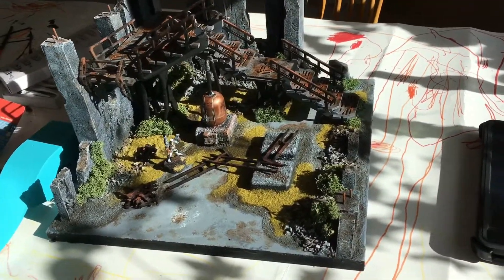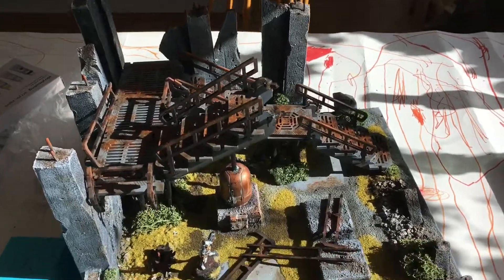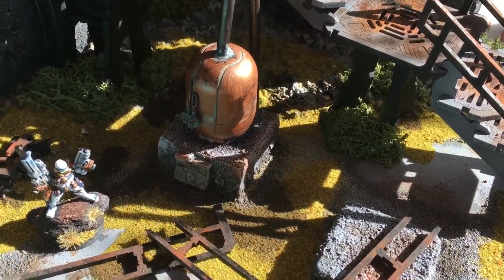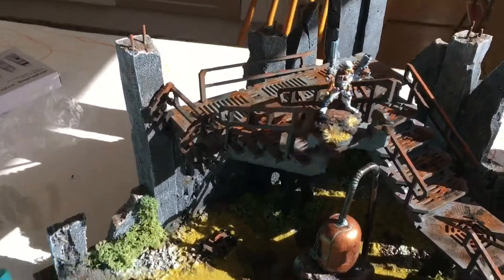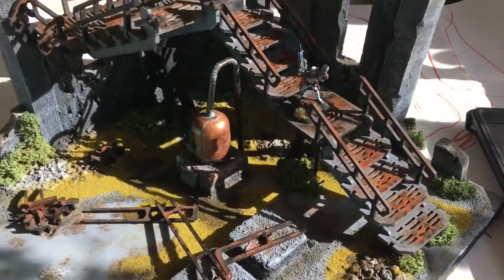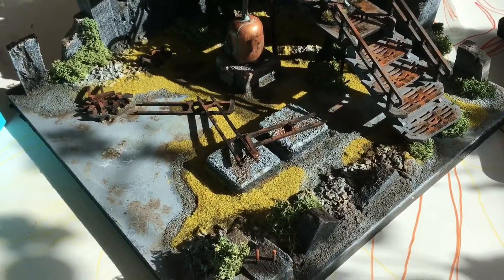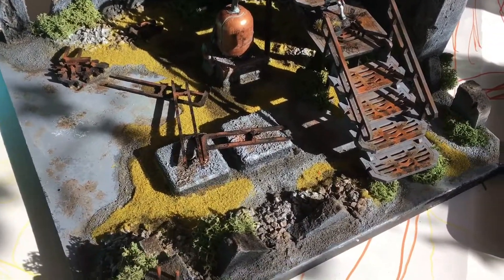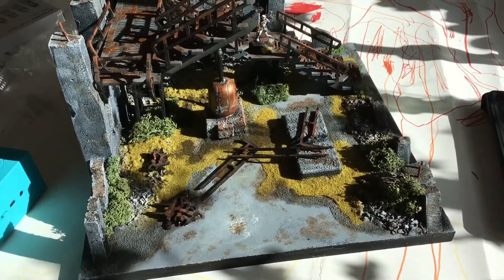Update #3 IBTSC 2017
This might very well be my final update. It all depends on me having to energy to do more.